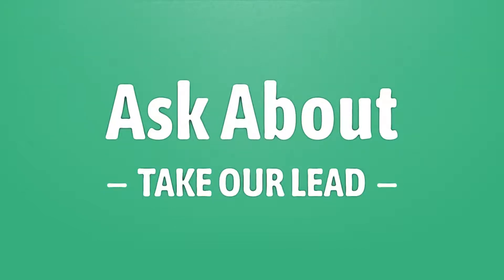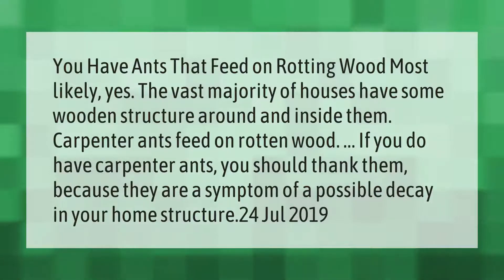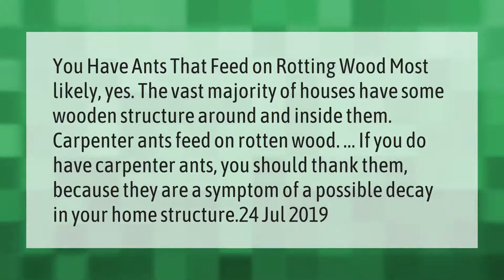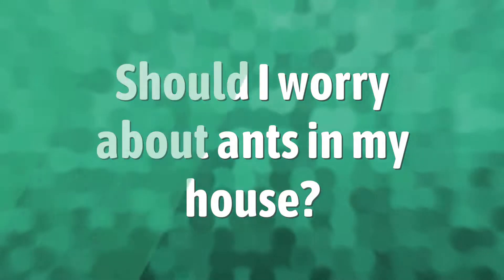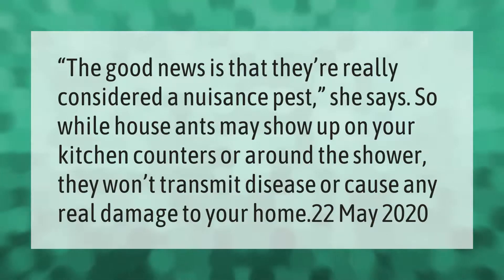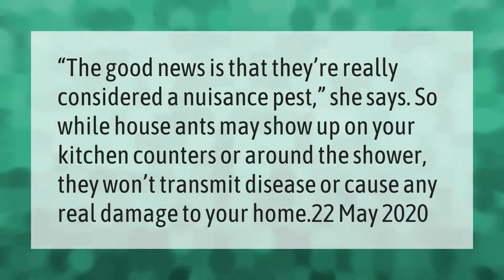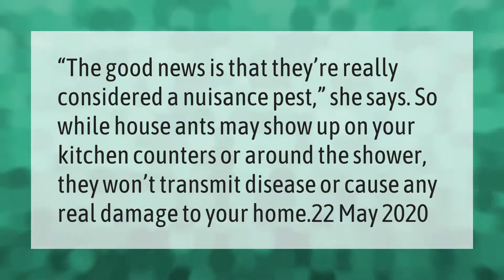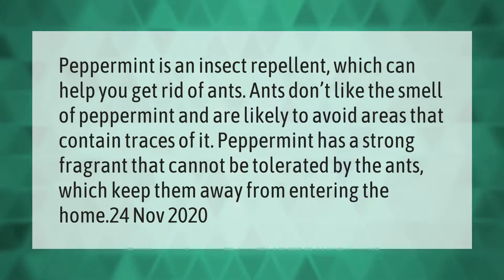Are ants a sign of a dirty house?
00:00 - Are ants a sign of a dirty house?
00:41 - Should I worry about ants in my house?
01:08 - What smell do ants hate?

Laura S. Harris (2021, April 19.) Are ants a sign of a dirty house?
    AskAbout.video/articles/Are-ants-a-sign-of-a-dirty-house-238504